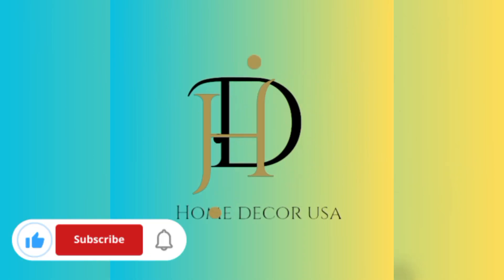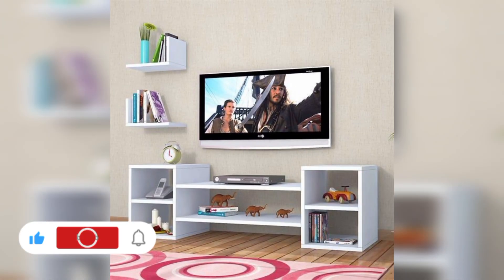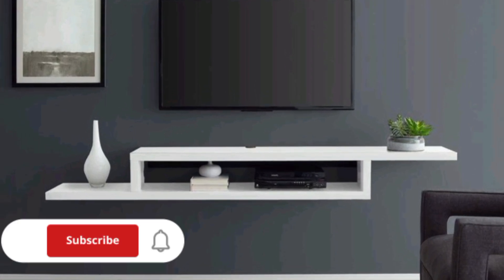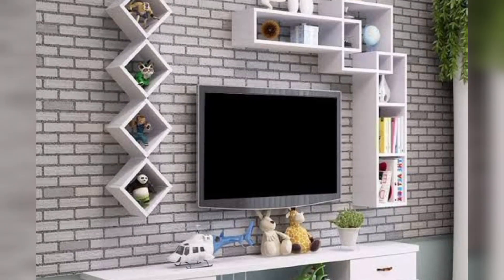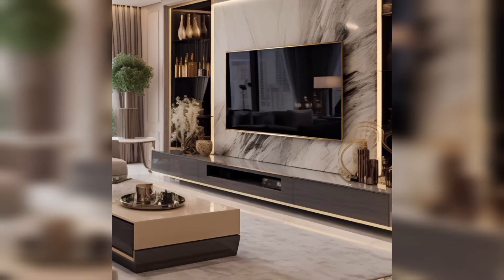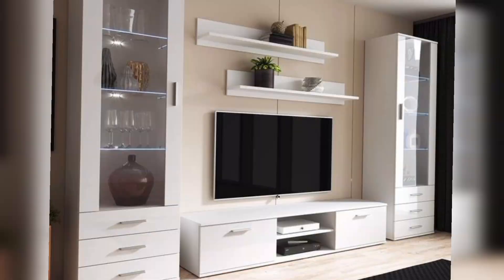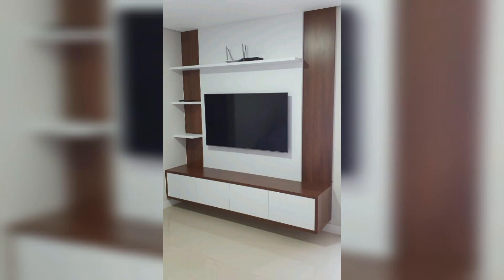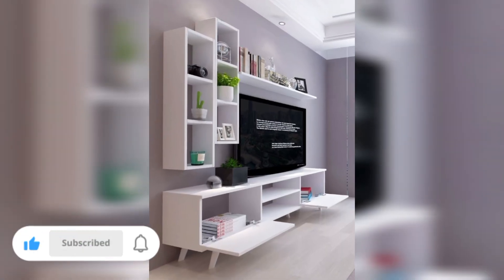Modren Tv unit design TV cabnit design ideas 2024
Transform your living space with our stunning TV cabinets! 🌟 Dive into a world where style meets functionality, and every piece of furniture is a statement. From sleek, wall-mounted wonders to rustic retreats, our designs cater to your unique taste. Experience contemporary elegance that embraces the future or discover space-saving solutions that redefine your space. Our TV cabinets are more than furniture; they're an expression of your style. Declutter your living room, elevate your entertainment experience, and make a lasting impression. Because your TV deserves a home as impressive as the shows it hosts. Unleash the extraordinary with our TV cabinets – where every detail tells a story of chic living. ✨